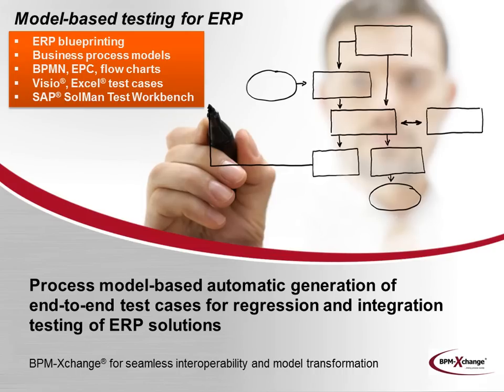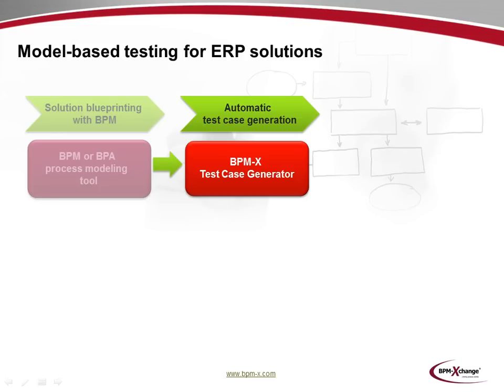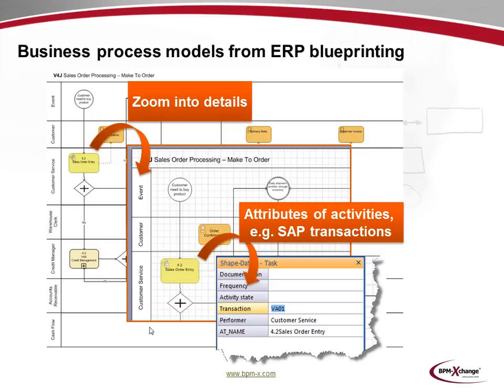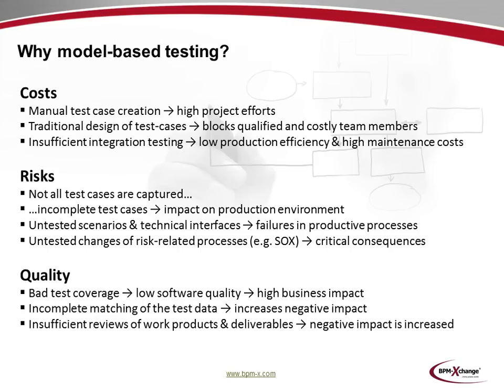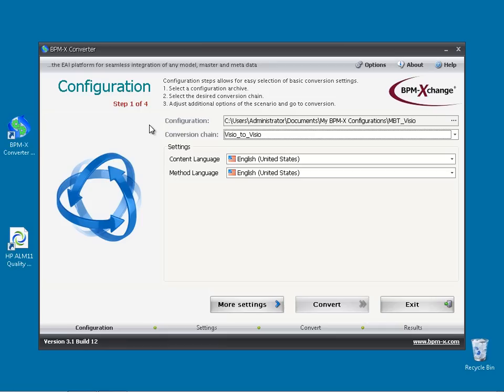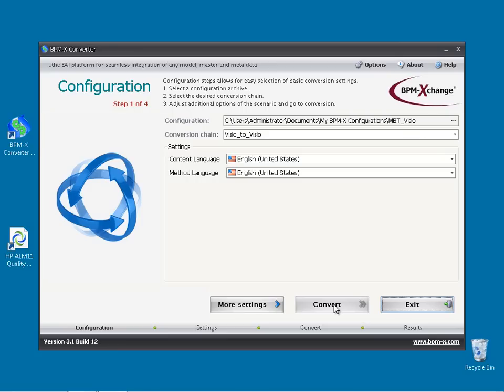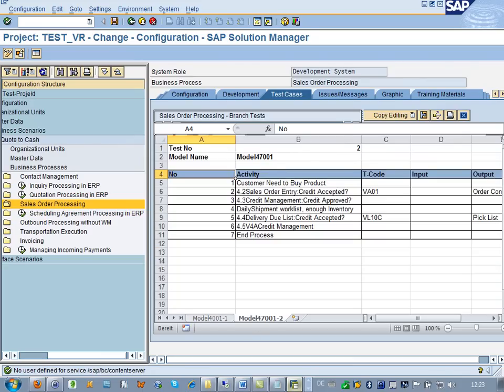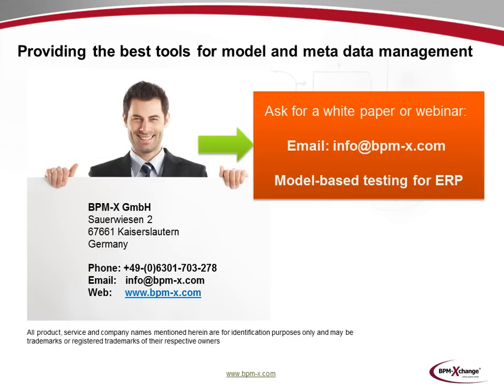Model-based testing using process models for integration and regression testing of ERP solutions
Based upon existing process models test cases are automatically generated for the subsequent use in test tools or for manual testing.

The BPM-X integration middleware is able to build a very flexible landscape for the interoperability of BPM/ BPA and test tools.
Such operations cover the import of business process models of (employing  methods like EPC, BPMN), the internal transformation into BPMN and the export into a specific test tool.

The concept of business-focused testing ensures the completeness of the test case coverage and so improves the quality of ERP-supported business processes.

With this approach isolated functional testing, incomplete coverage of the business logic, disregarded technical interfaces in the process flow and weakly tested end-to-end scenarios belong to the past.

The most important benefits of integrated model-based testing are the automatic generation of test cases, a complete test coverage and in the end a better process quality.